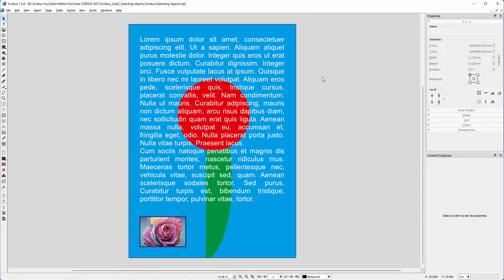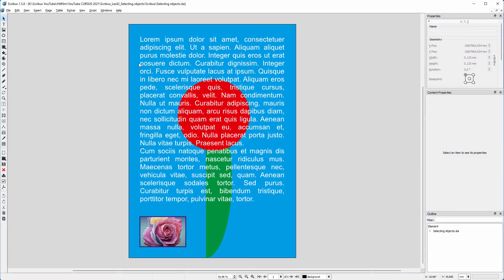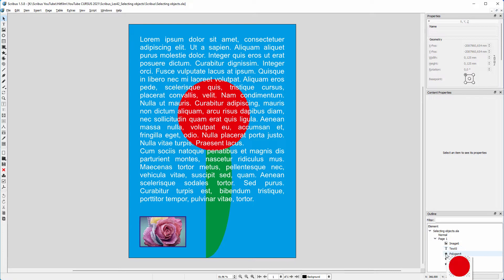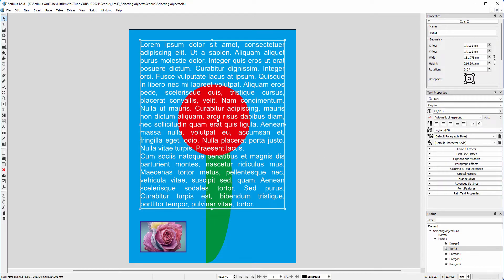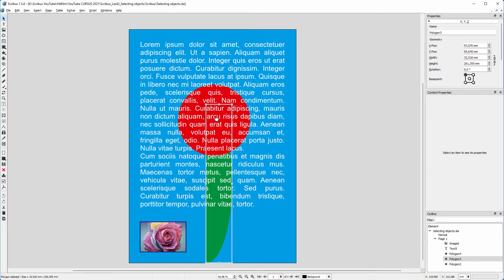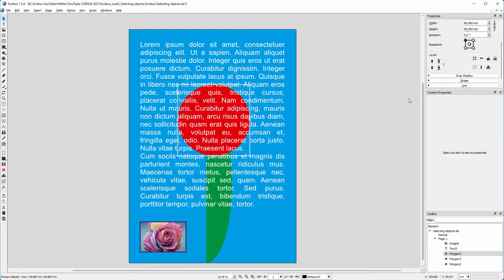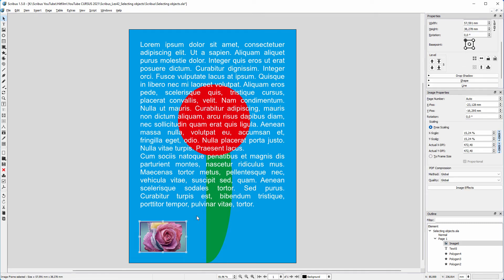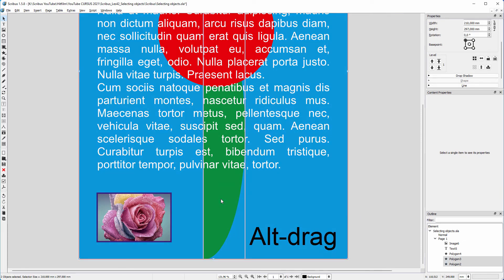42) Selecting objects in Scribus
In this lecture we will look at different ways to select objects in Scribus. We will select objects with the Outline panel. We will select objects that are behind other objects. And we will look at how to select objects when you are zoomed in.